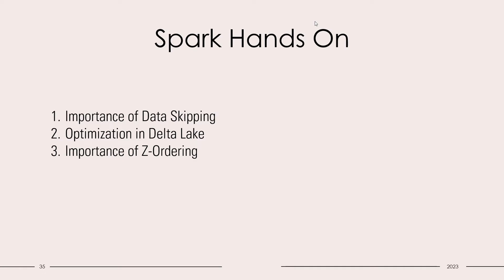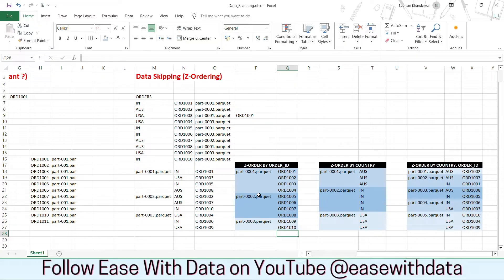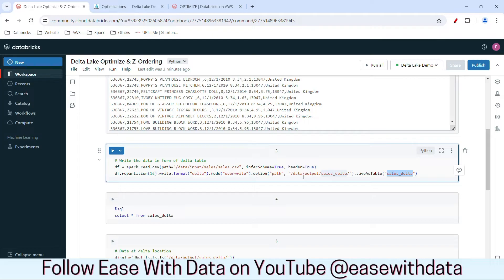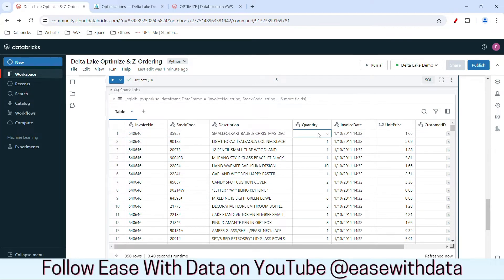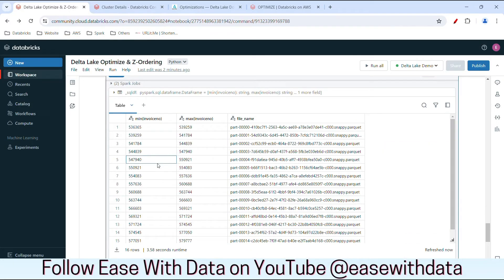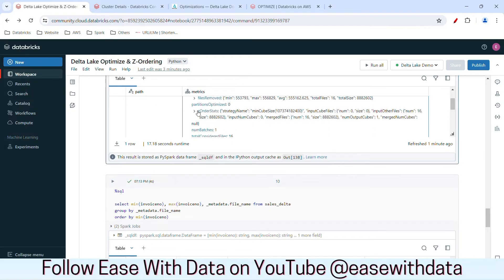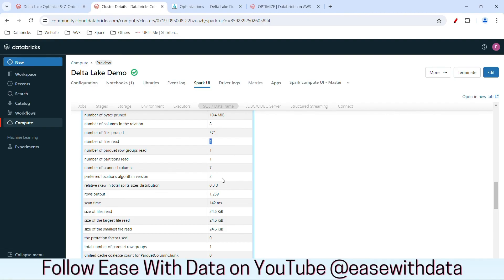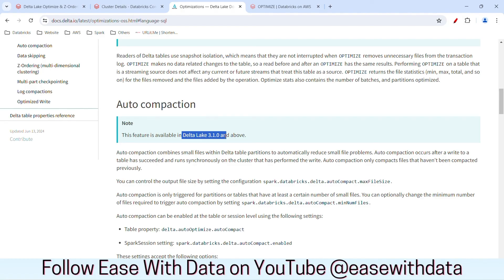30 Data Skipping and Z-Ordering in Delta Lake Tables | Optimize & Data Compaction Delta Lake Tables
Video explains - What is the impact of data skipping on jobs? How z-ordering in delta lake works ? How to optimize delta lake tables?

Chapters
00:00 - Introduction
00:31 - What is Data Skipping and Z-Ordering in Delta Lake?
03:34 - Z-Ordering for more than 1 column/Multidimensional Z-ORDER
04:38 - Delta Lake Table Optimization with Example
11:59 - Multi Column Z-Ordering in Delta Lake Table
14:43 - Impact of Partitioning with Z-Ordering
16:24 - Selective Z-Ordering with Partition filters
17:57 - Auto Compaction in Delta Lake Table

For Local PySpark Jupyter Lab setup just run the command - docker pull jupyter/pyspark-notebook